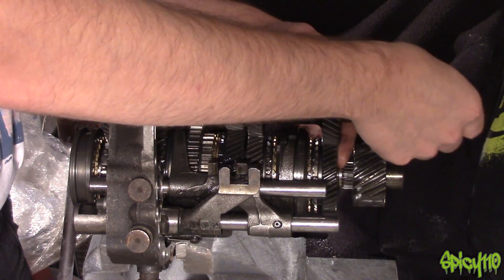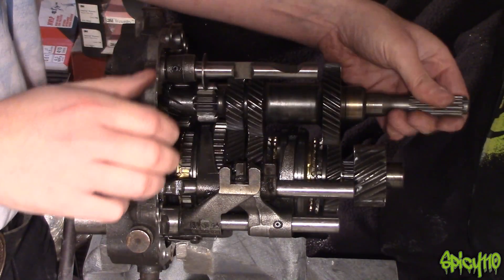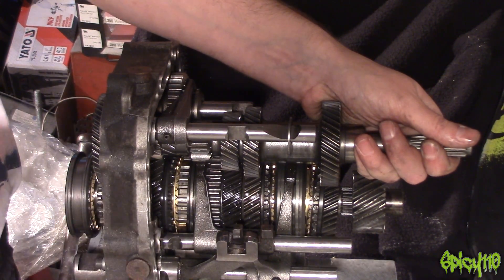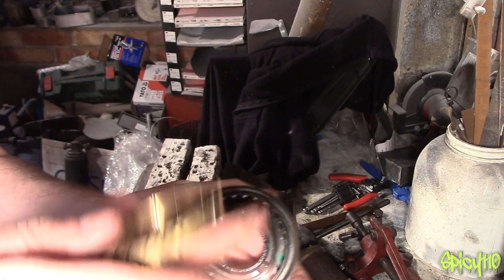How a car gearbox works!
This is a explanation of how a car gearbox works. Explained in simple terms.

a very kind man who gave me 2 of these boxes from his custom Mini, originally from a vauxhall corsa.

Social Media

Spicy110 Metal works and support

Please send your old sprockets and discs here,

Hayling Island
PO11 1RG

Thanks to everyone who has helped so far!

STICKERS!

General
Helmet: Icon Variant
(note different design linked mine is discontinued)

Leathers Frank Thomas
(note different slightly different design linked mine is discontinued)

The code will not work on items already under a offer.
If out of stock try here (note code wont work)

SanDisk Extreme 32 GB microSDHC Memory Card

Muc off speed Polish
Muc-Off Visor, Lens and Goggle Cleaning Kit

Bikes

440 cc Big bore kit